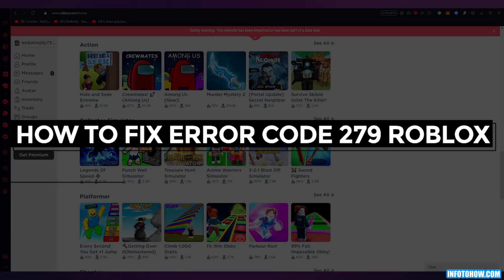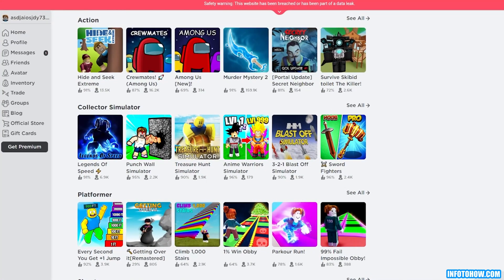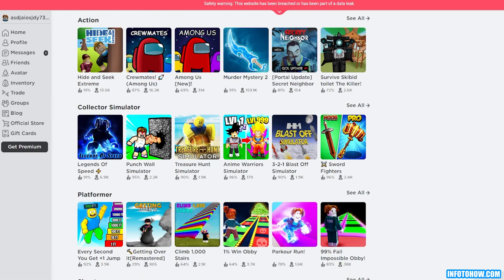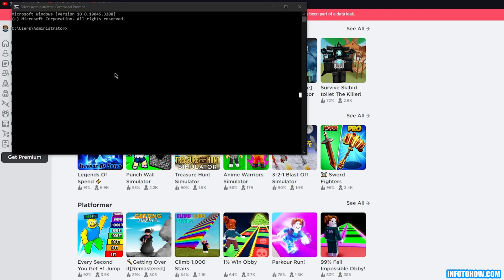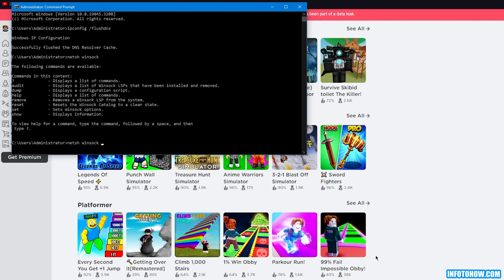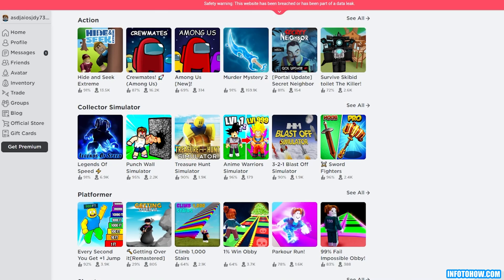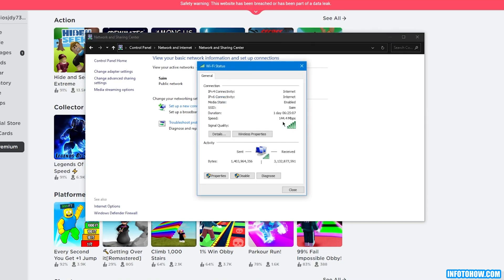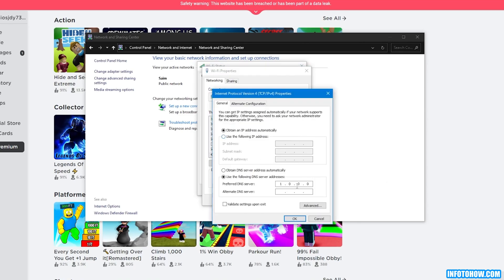How To Fix Roblox Error Code 279 | Easy Troubleshooting Step-By-Step Guide!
In this comprehensive guide, we delve into the perplexing world of Roblox Error Code 279. If you've ever encountered this frustrating error while playing Roblox, fear not, as we provide you with a step-by-step fix to get you back into the game smoothly.

Roblox Error Code 279 is a common issue that disrupts gameplay by causing players to disconnect from the game server. It often occurs due to poor internet connection, firewall restrictions, or glitchy game scripts. However, with our detailed troubleshooting process, you'll be equipped with the knowledge to resolve this error and enjoy uninterrupted gaming experiences.

Our informative tutorial breaks down the root causes behind Roblox Error Code 279 and presents various effective fixes. By following our step-by-step instructions, you'll be able to troubleshoot and resolve the error in no time. Whether it's adjusting your router settings, optimizing network connectivity, or tweaking Roblox configurations, we've got you covered.

Furthermore, we address common misconceptions about Roblox Error Code 279 and debunk any myths surrounding its resolution. With our guidance, you can ensure that you implement the correct fixes based on accurate information, saving you time and frustration.

Don't let Roblox Error Code 279 hinder your gaming enjoyment any longer. Join us as we demystify this error and provide you with a comprehensive fix guide. With our step-by-step instructions, you'll conquer Error Code 279 and be back to exploring the exciting realms of Roblox.

So, grab a pen and paper, get ready to troubleshoot, and let's tackle Roblox Error Code 279 together! Watch our video now and start resolving this persistent error, ensuring smooth gameplay in Roblox once and for all.

Time Stamp

00:00 - Intro
00:30 - Defining What Does Roblox Error Code 279 Mean?
01:40 - Fixing Roblox Error Code 279
05:57 - End Of The Video Troubleshooting Guide